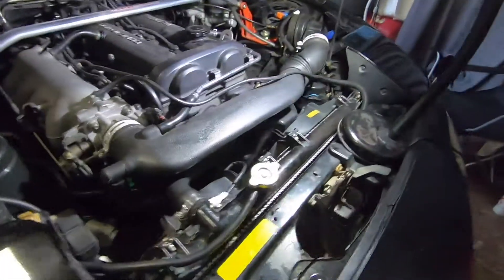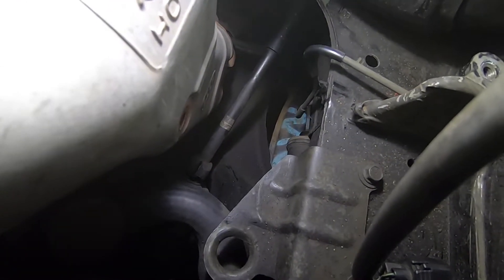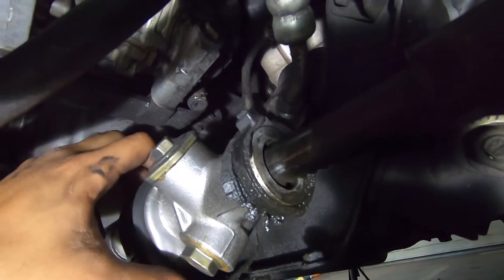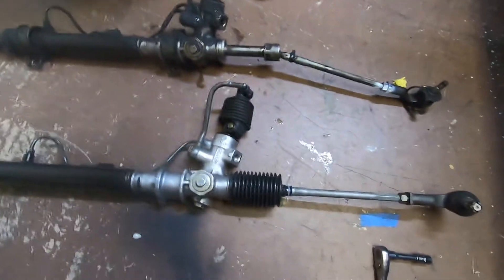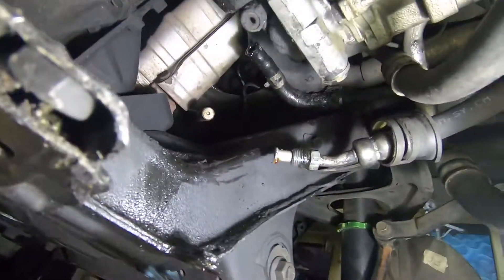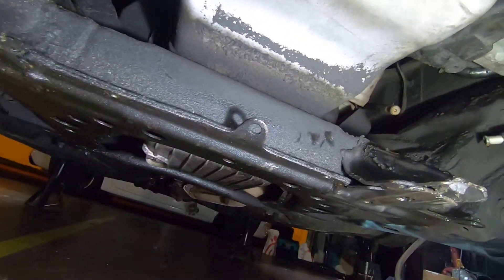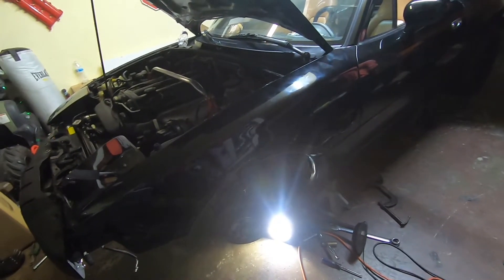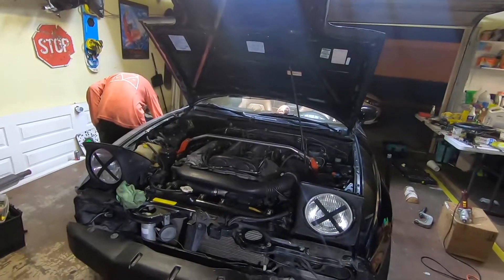Miata rack n pinion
Today i'm swapping out my rack n pinion with a new one

Jonatron27🐝

Issa_kai 👽